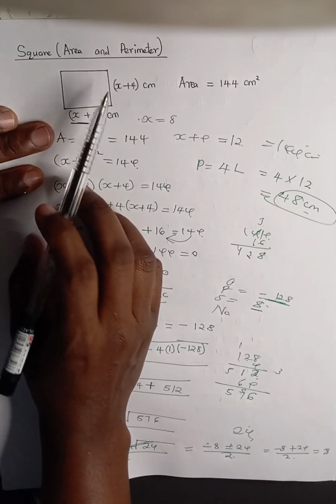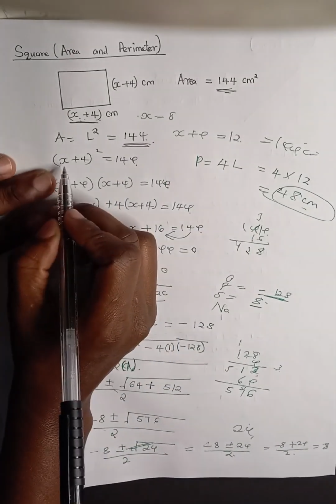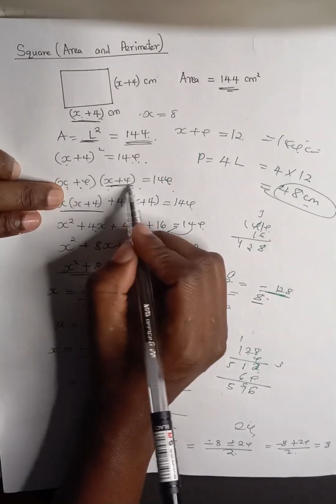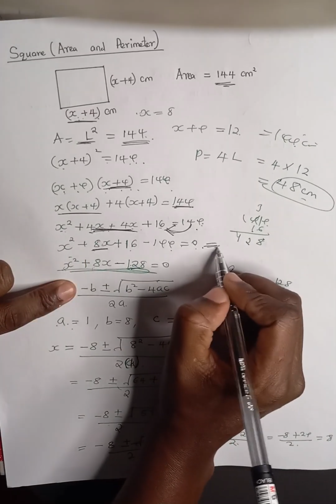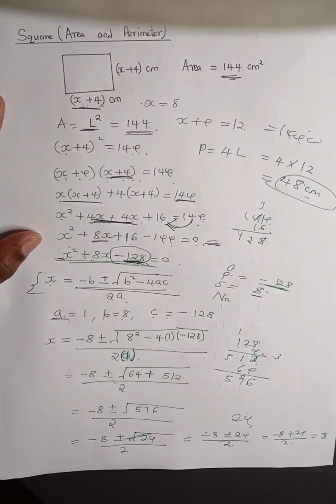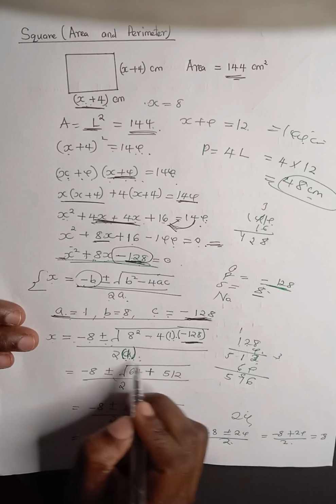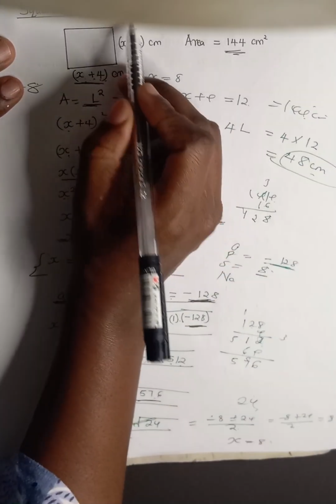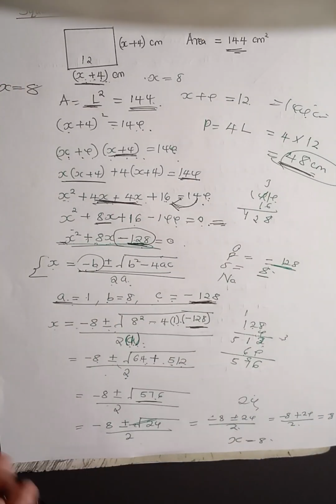Algebra and measirements-area of a. Square and perimeter